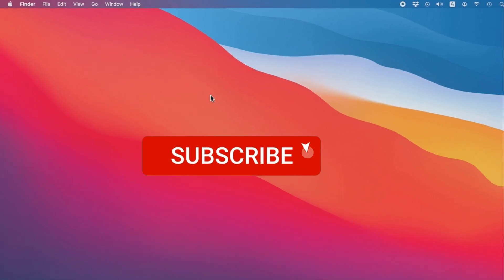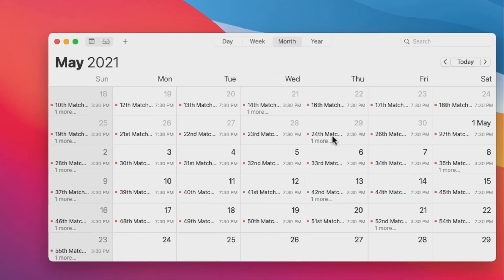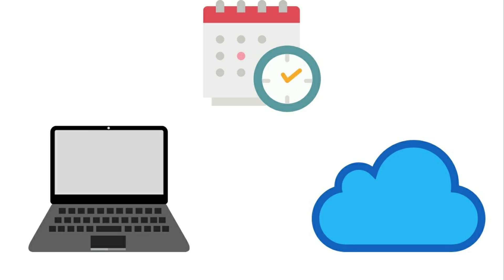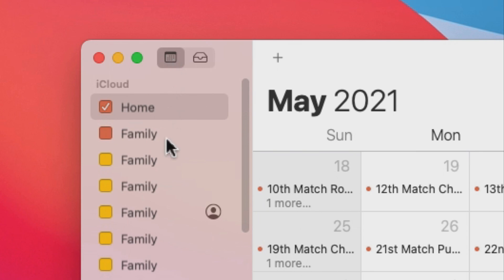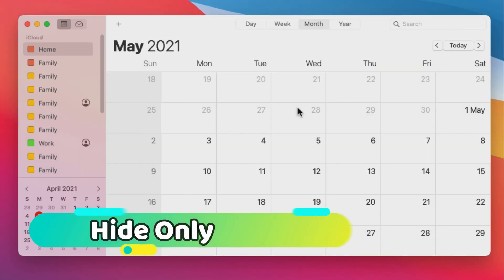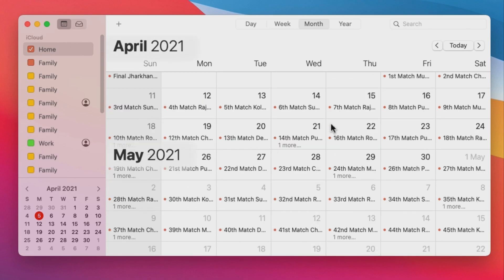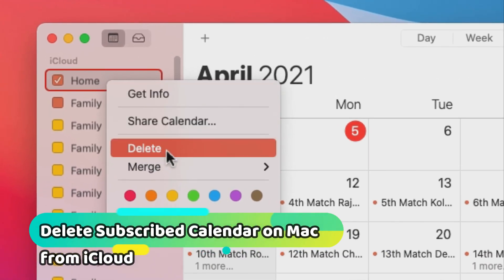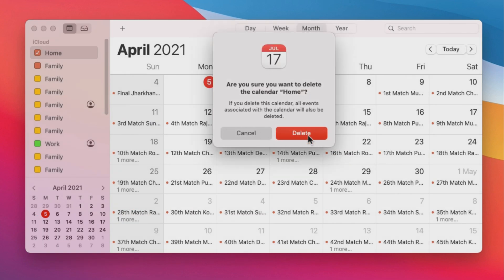Delete Calendar Virus Events on Mac, MacBook macOS 12 Monterey: Here's steps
macOS 12 Monterey, how to delete calendar virus events on Mac calendar. delete the Calendar subscription that activated from the internet via browser or Chat app installed in your iCloud and on This Mac.

00:00 intro
00:34 Hide Calendar Virus Events on Mac
00:44 Delete Calendar Virus Events on Mac
00:57 Outro

Video Transcript:-

and the second way is to delete from the iCloud calendar if you shared in iCloud and appearing on all the Apple device that is signed in with same iCloud ID.

here's my mac showing too many calendars in the sidebar,

To delete or Hide unused Calendar just uncheck the Calendar, and Your Calendar Event will be hidden.

if this sidebar not showing then click on the Calendar icon and see that.

Next, Again click on the delete option to completely hide.

That's it.

check-in my top video card for how to Remove or Delete Calendar Virus Events on iPhone.

remove calendar virus Mac,
delete calendar virus Mac,
delete calendar virus Macbook,
how to remove calendar virus MacOS,
delete calendar event Mac virus,
how to delete calendar virus events on Mac,
stop calendar spam on your Mac,
stop calendar spam on MacBook,
events notification spam,
Mac events notification spam,
Mac calendar virus delete,
calendar virus Mac,
how to delete calendar events on Macbook,
calendar spam virus,
Mac spam calendar invites in iCloud,
delete Mac calendar virus,
iCloud calendar spam,
spam macOS calendar invites,
MacOS calendar virus removal,
calendar virus,
spam events

XX XX